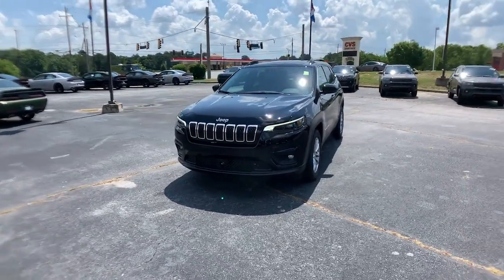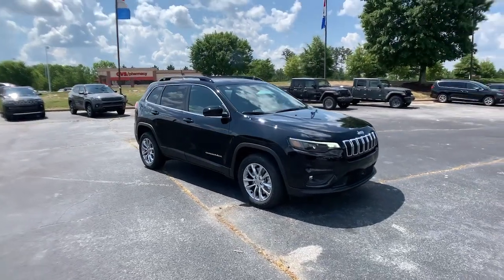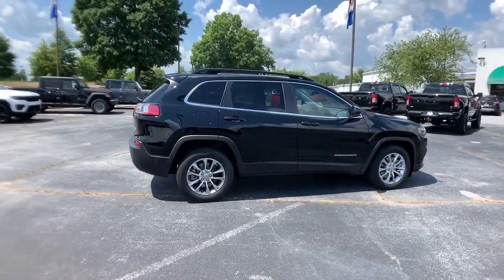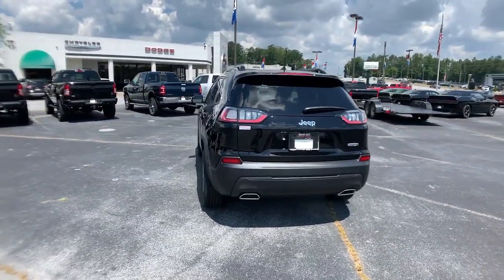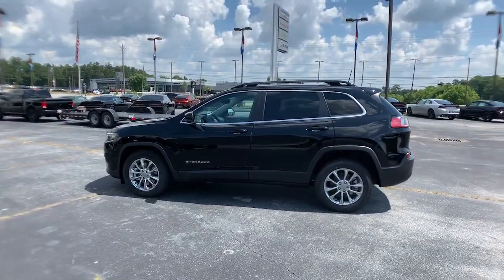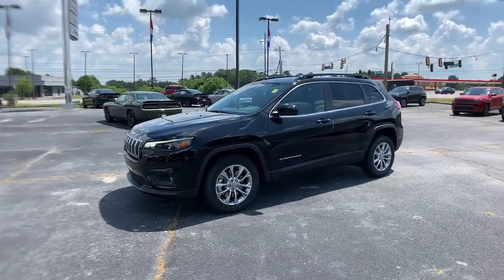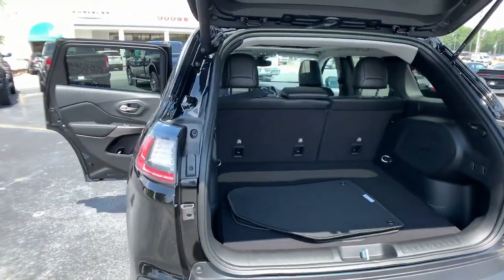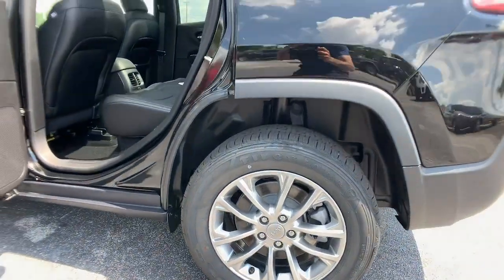2022 Jeep Cherokee Union City, Fairburn, Arbor West, South Fulton, Arbor West, GA 513871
Diamond Black Crystal Pearlcoat New 2022 Jeep Cherokee available in Union City, GA at Union City Chrysler Dodge Jeep RAM Fiat. Servicing the Union City, Fairburn, Arbor West, South Fulton, Arbor West, GA area.
2022 Jeep Cherokee Latitude Lux - Stock#: 513871 - VIN#: 1C4PJLMX4ND513871

*Equipment*The rear parking assist technology on this 2022 Jeep Cherokee will put you at ease when reversing. The system alerts you as you get closer to an obstruction. Protect this vehicle from unwanted accidents with a cutting edge backup camera system. It has a 3.2 liter V6 Cylinder Engine high output engine. Front wheel drive on this vehicle gives you better traction and better fuel economy. Expand the cargo capabilities of this model by using the installed roof rack. This 2022 Jeep Cherokee is painted with a sleek and sophisticated black color. The high efficiency automatic transmission shifts smoothly and allows you to relax while driving. Anti-lock brakes will help you stop in an emergency. This Jeep Cherokee looks aggressive with a streamlined rear spoiler. Easily set your speed in this unit with a state of the art cruise control system. Increase or decrease velocity with the touch of a button.*Packages*SUN & SOUND GROUP: Premium Alpine Speaker System; Power Front/Fixed Rear Full Sunroof. LIQUID TITANIUM ACCENTS. LIQUID TITANIUM DOOR TRIM APPLIQUES. Equipment listed is based on original vehicle build. Please confirm the accuracy of the included equipment by calling the dealer prior to purchase.